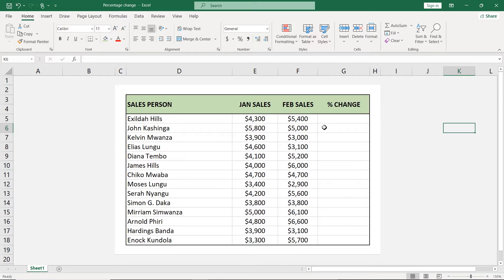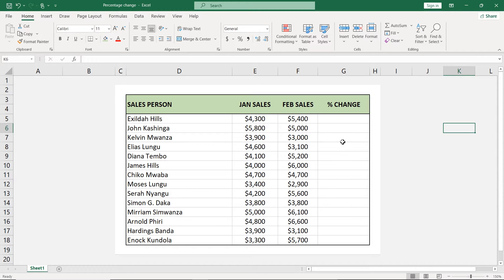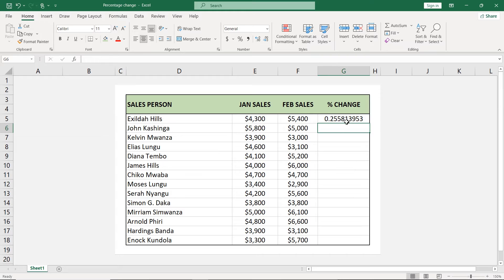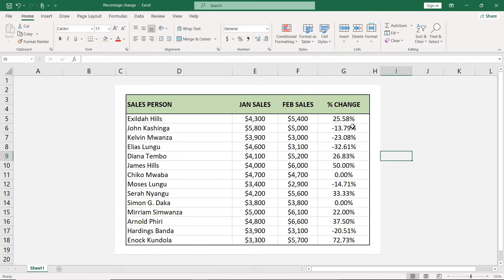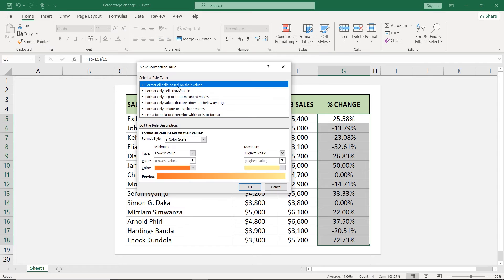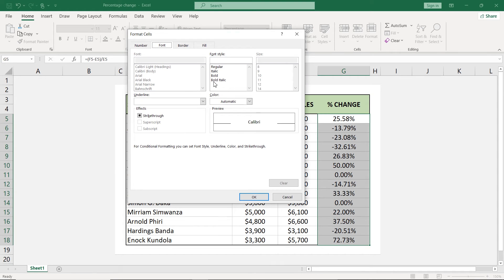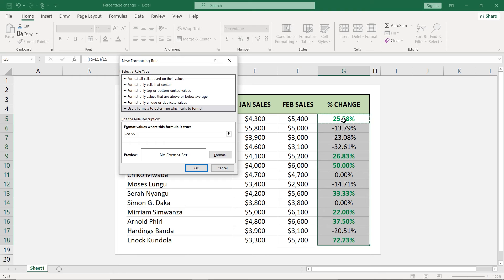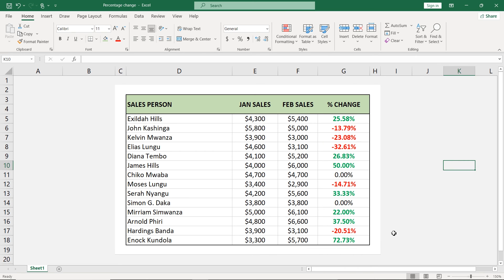Percentage Change and Conditional Formatting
Percentage increase and decrease with conditional formatting applied.